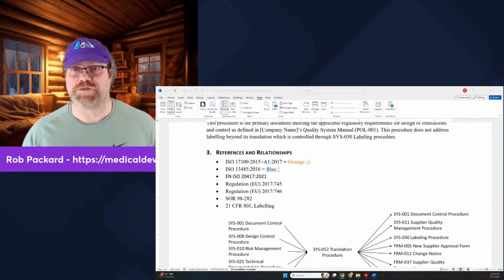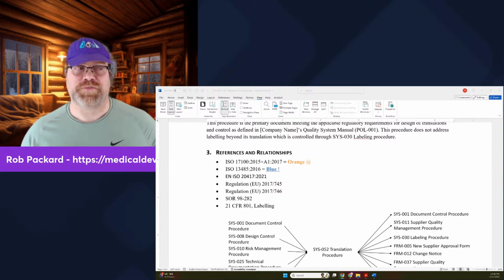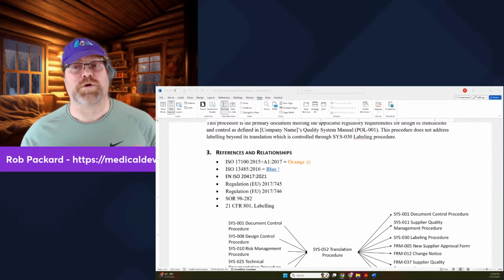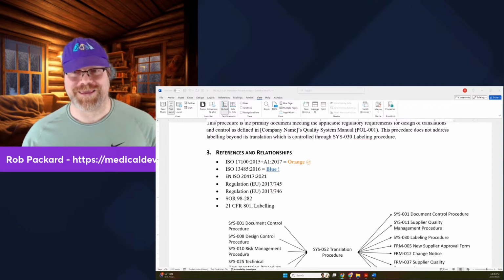How do you select a translation service provider?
Most suppliers are qualified based on something simple--like ISO certification.

Service providers are usually qualified by providing a resume.

For translation service providers, the translation service is provided by a team. Therefore, how to you qualify the vendor?

This week's live-streaming will explain best practices and what standards should be applied to the qualification of a translation service provider.